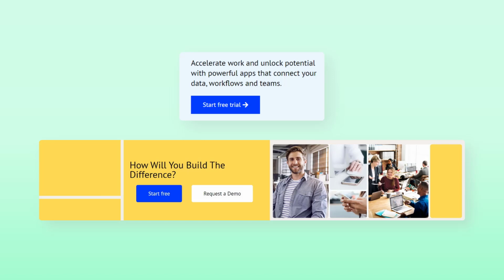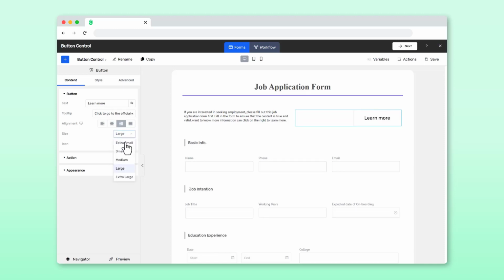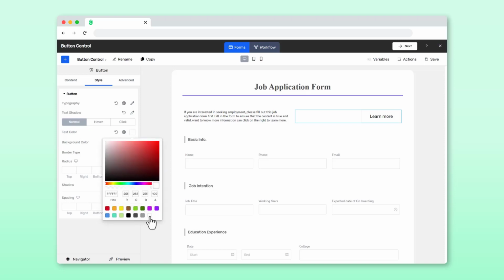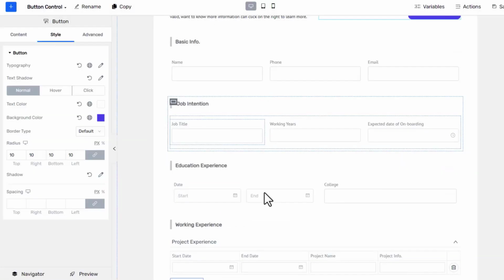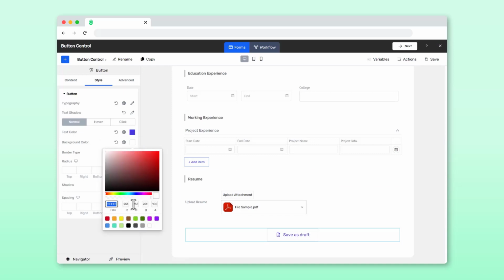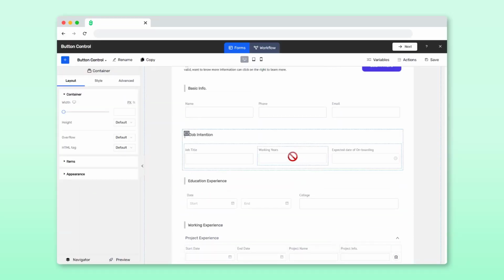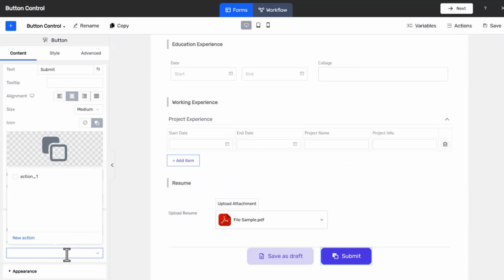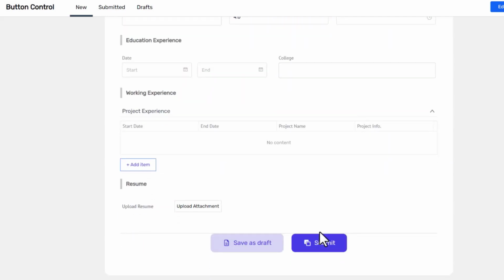How to use Button Control in Yeeflow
The Button control helps you easily design and customize buttons without the need for any other plugins or shortcodes.